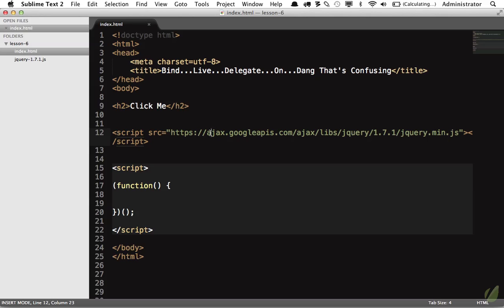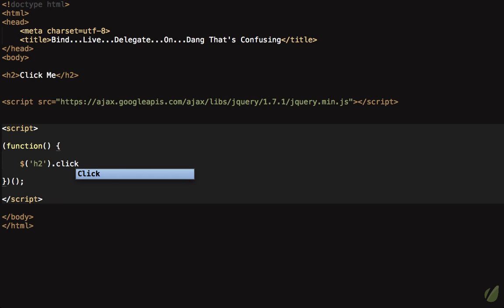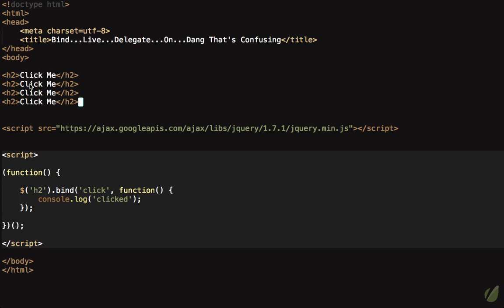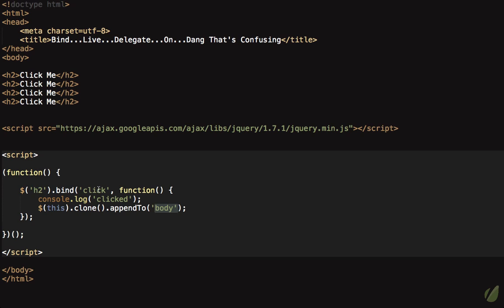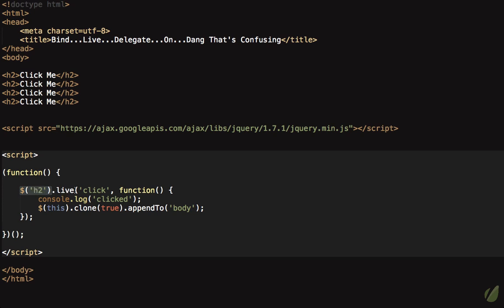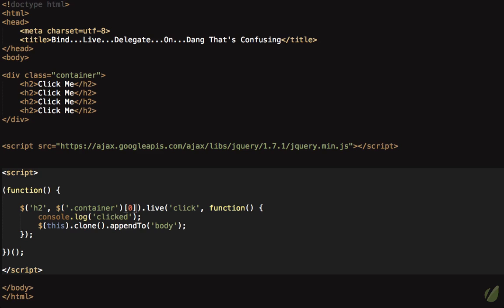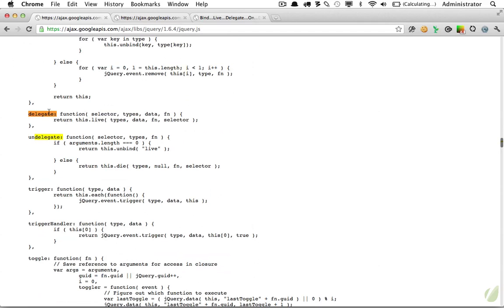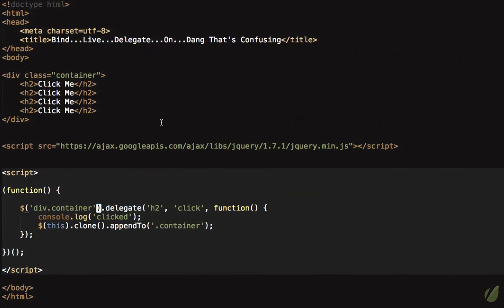jQuery Tutorial Playlist - 6 Bind Live Delegates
In this jQuery Tutorial you will learn coding live delegates